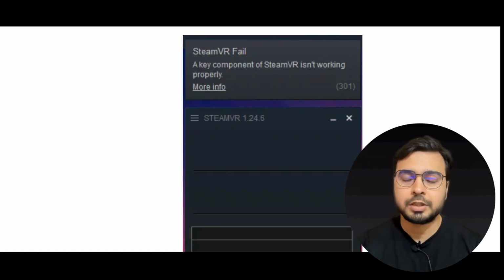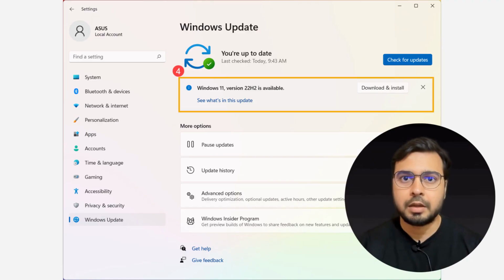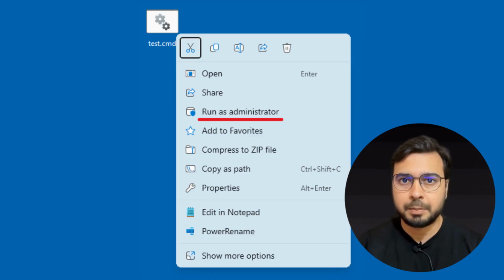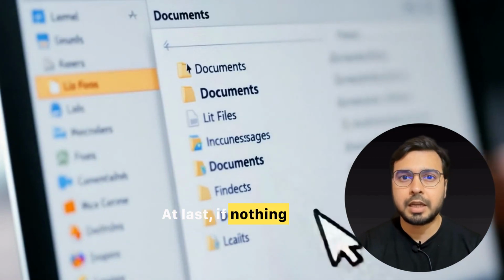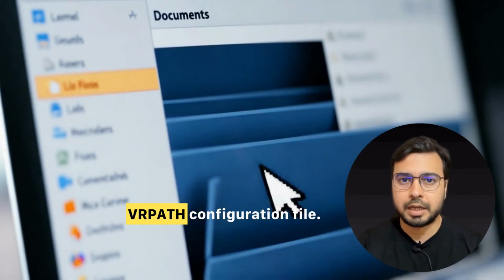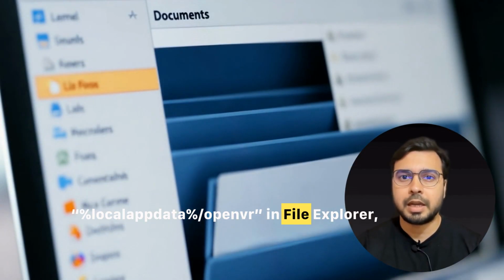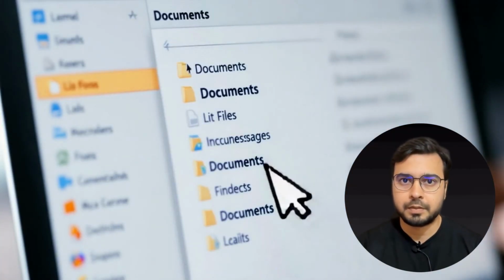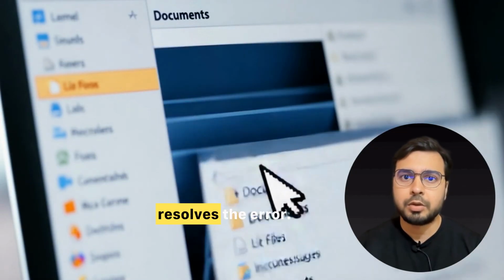[Fix] SteamVR Error A key Component Of Steam VR Isn’t Working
If you're facing the SteamVR Error A key Component Of Steam VR Isn’t Working then this video is for you. We're going to explain what this error means, why it happens, and how you can fix it.